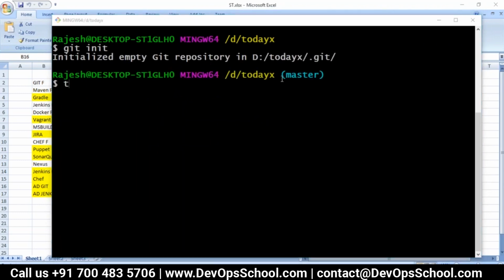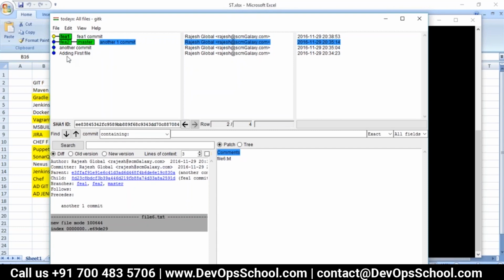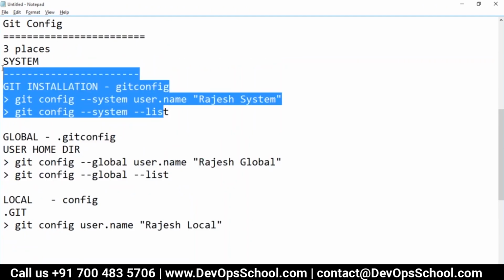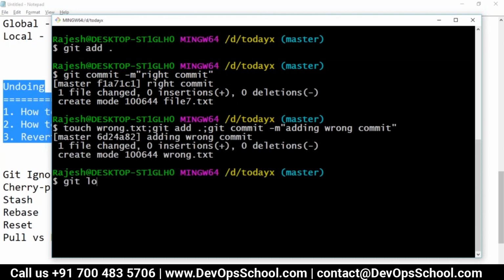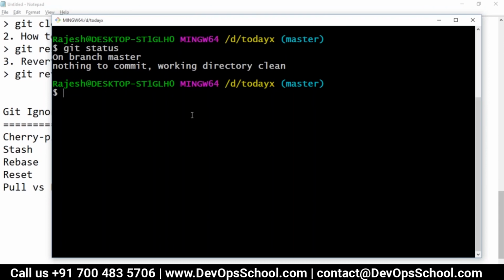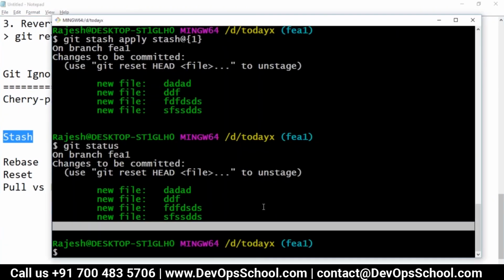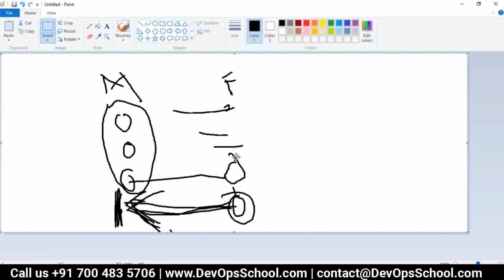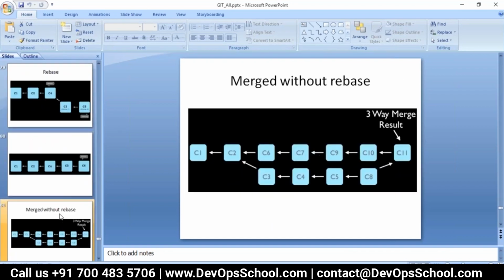Git Fundamental Tutorial for Beginners with Demo 2020 — By DevOpsSchool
In this video tutorial, we are going to learn about Git.
Git is a free and open source distributed version control system which tracking the changes in source code during software development with speed and efficiency. It is designed for coordinating work among programmers and used to track changes in any set of files.

After going through this session I promise you that the concept and understanding of the Git will be absolutely clear to you.

Following are the topics covered in the video:

Understanding version control
    The history of Git
    About distributed version control
    Who should use Git?
    Installing Git on a Mac
    Installing Git on Windows
    Installing Git on Linux
    Configuring Git
    Exploring Git auto-completion
    Using Git help
    Initializing a repository
    Understanding where Git files are stored
    Performing your first commit
    Writing commit messages
    Viewing the commit log
    Exploring the three-trees architecture
    The Git workflow
    Using hash values (SHA-1)
    Working with the HEAD pointer
    Adding files

FREE Git Videos Tutorials Reference for

If you want to join our Git classroom training & workshop OR online (Instructor-led) sessions than checkout the dates